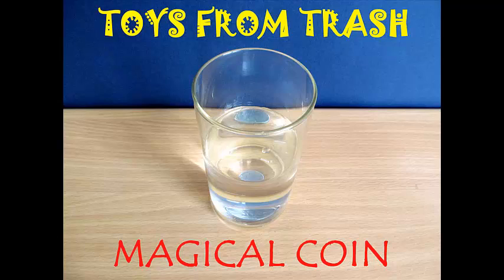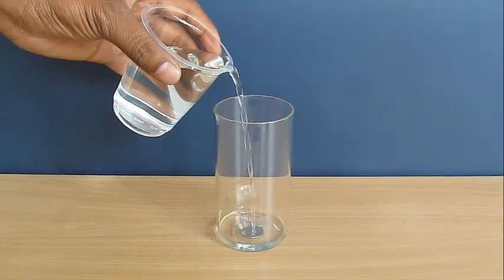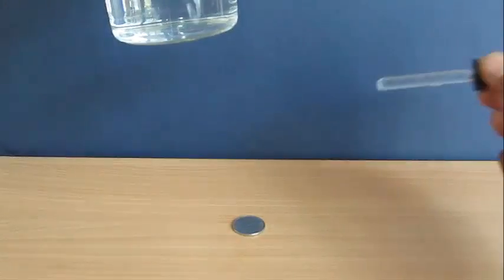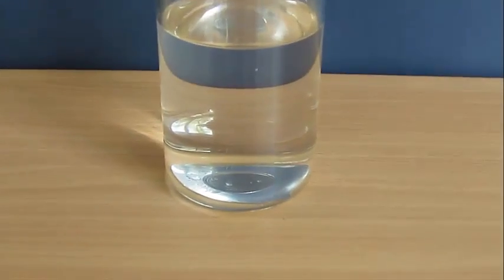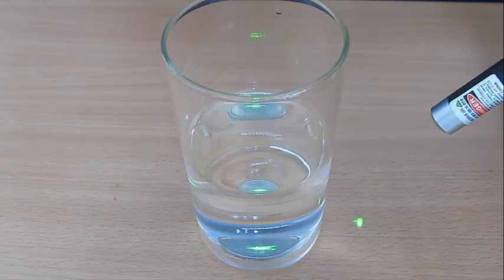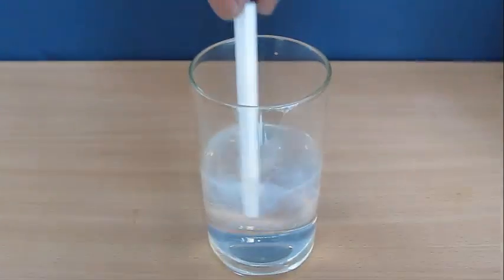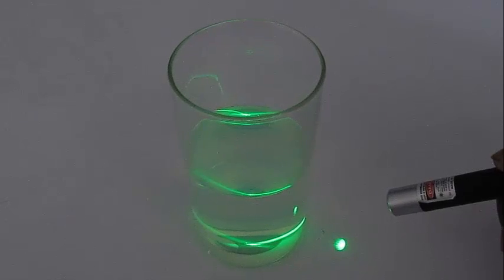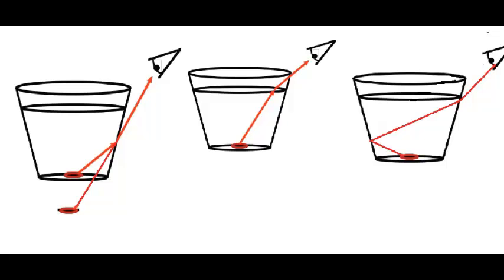MAGICAL COIN - ENGLISH - Fun with light!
Place a coin on the table. Place a glass on top. You'll be able to see the coin. Now on pouring water in the glass the coin will disappear. However, on placing a drop of water on the coin, the coin will reappear. On shining a laser beam on the coin you will see three images -- one coming directly from the coin, other will bounce from the other side of the glass and the third will be a bent refractive image.
This work was supported by IUCAA and Tata Trust. This film was made by Ashok Rupner TATA Trust: Education is one of the key focus areas for Tata Trusts, aiming towards enabling access of quality education to the underprivileged population in India. To facilitate quality in teaching and learning of Science education through workshops, capacity building and resource creation, Tata Trusts have been supporting Muktangan Vigyan Shodhika (MVS), IUCAA's Children’s Science Centre, since inception. To know more about other initiatives of Tata Trusts, please